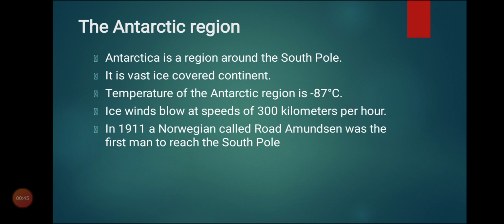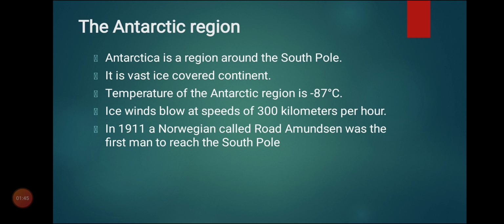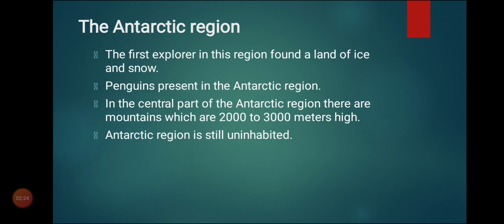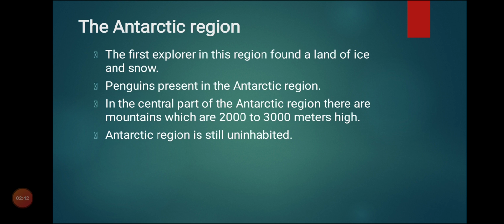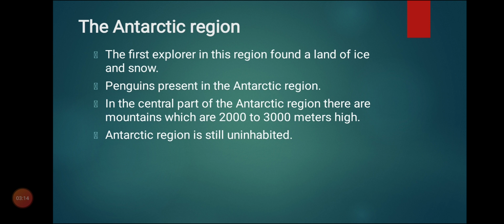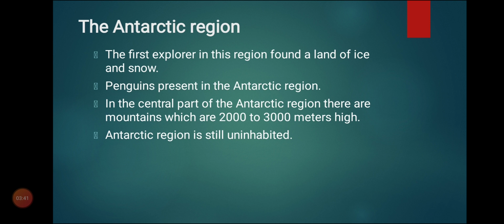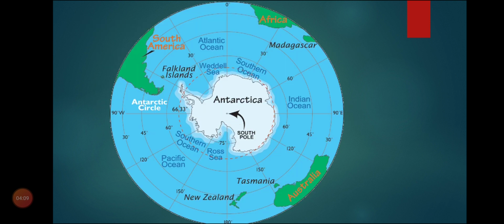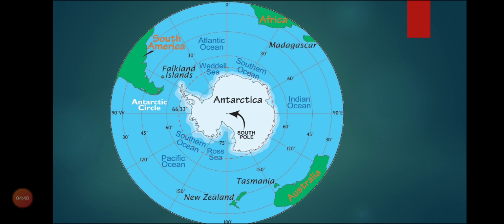June 29, 2020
Antarctic region